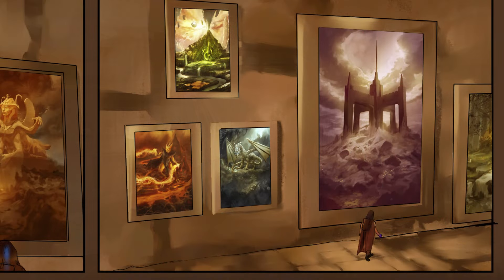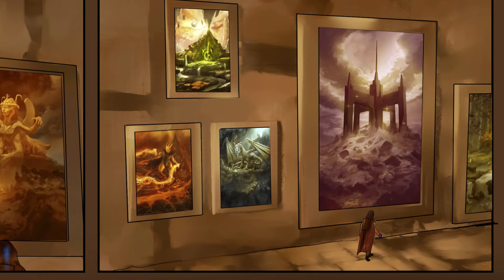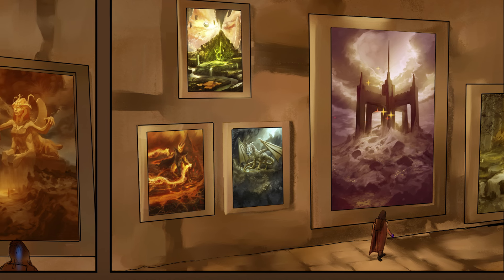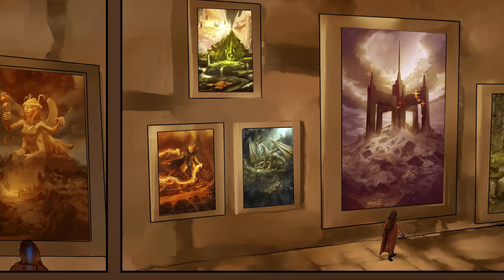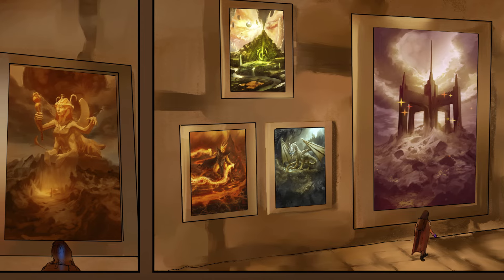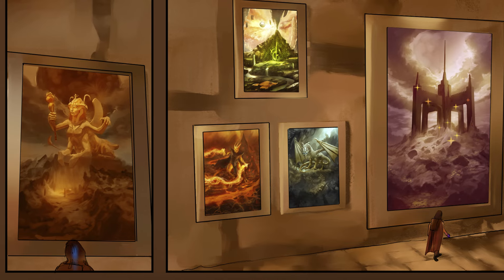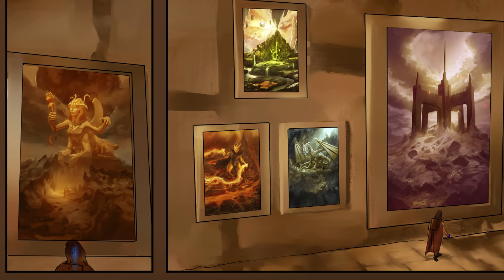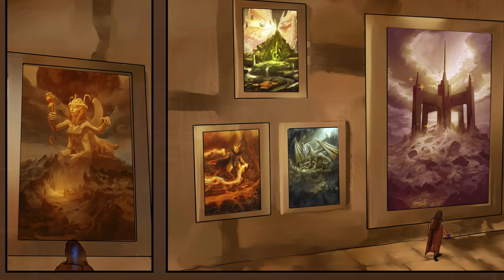How to make unique magic for D&D | Part 2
I've been getting a lot of questions about the magic system for the world I'm building and how to use this magic system in Dungeons & Dragons 5e. So I created this series of videos to better explain the 3 schools of magic in my world, Captuveris, Luminaries and Chosen and how I go about translating it for D&D.
This is PART 2 on Luminaries.
Go here for part 1 on Captuveris.

All magic in Luminous Lore is based around the idea of art, creation and creativity and in these videos I'll talk about how I translate that into a practical magic system. So stick around.